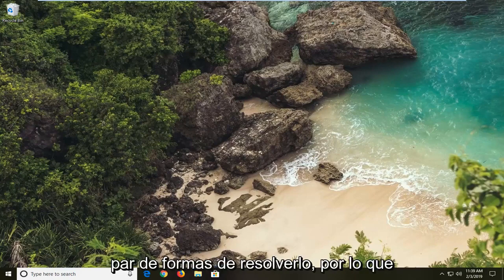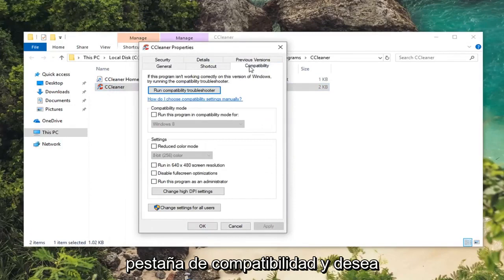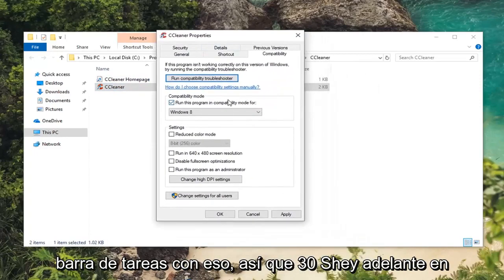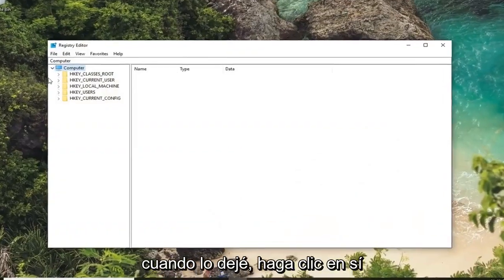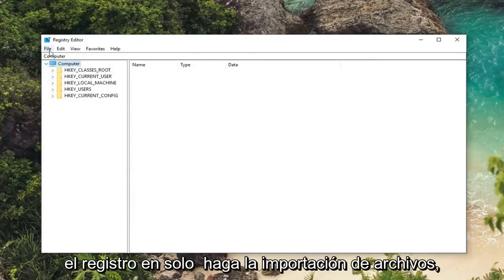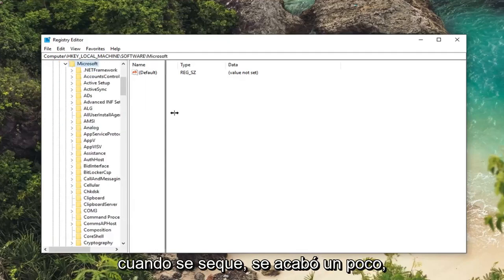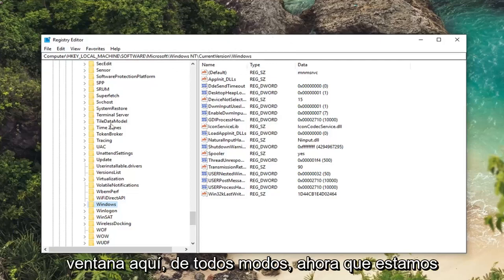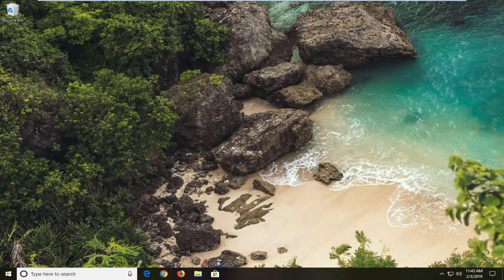Cómo solucionar el error 0xc0000142 de Windows 10/11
La aplicación no pudo iniciarse correctamente 0xc0000142 FIX [Tutorial]

Este tutorial contiene instrucciones para resolver el siguiente error en el sistema operativo Windows 11, 10, 8 o 7. "La aplicación no pudo iniciarse correctamente (0xC0000142). Haga clic en Aceptar para cerrar la aplicación". El error 0xc0000142 comúnmente ocurre cuando intenta iniciar un programa desactualizado o dañado y, en la mayoría de los casos, la solución para resolver el error 0xc0000142 es actualizar el programa en el que ocurre el error.